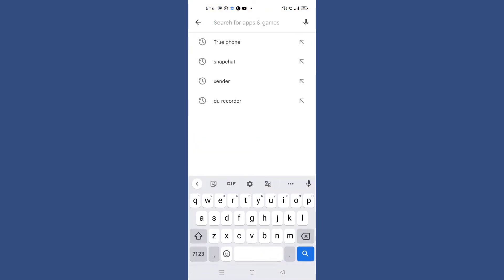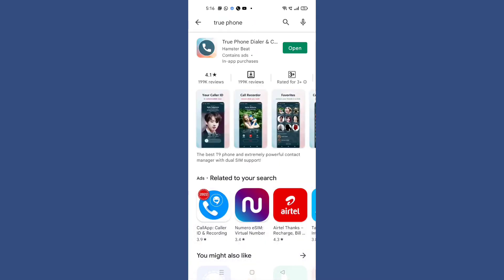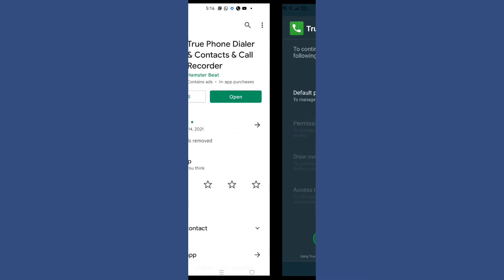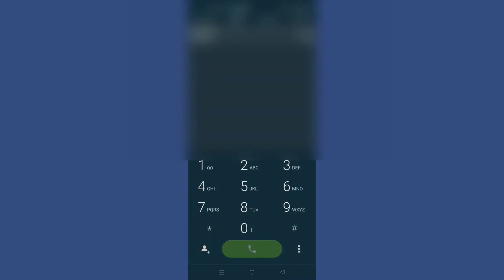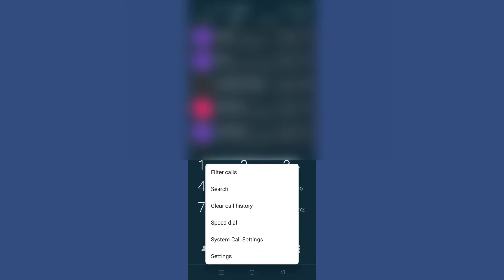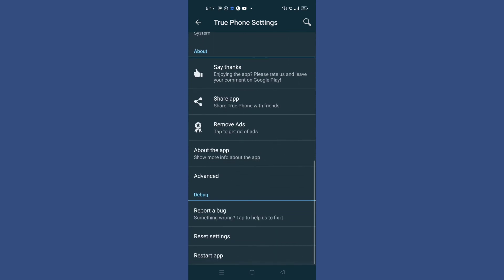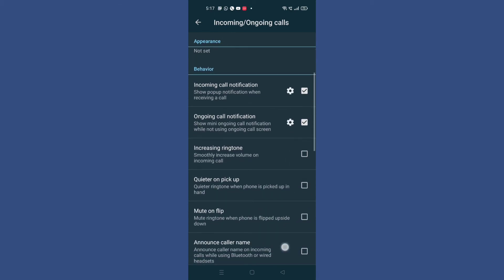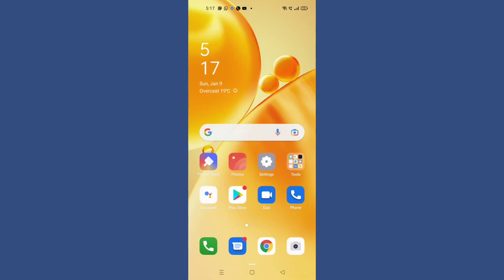This Call Is Now Being Recorded Problem On OPPO Phone Solved 100%